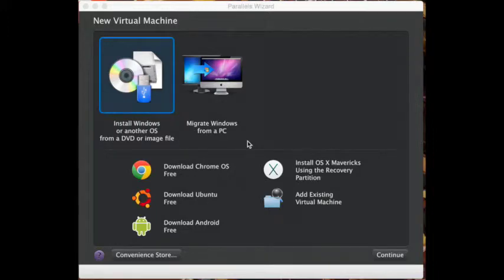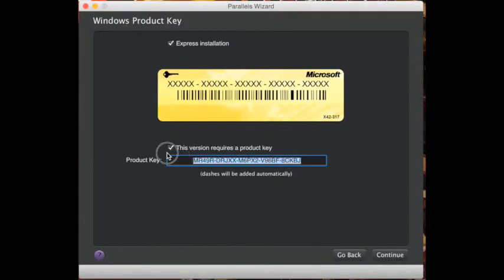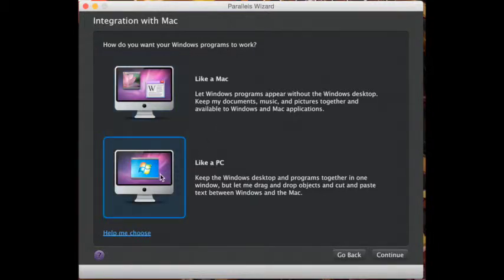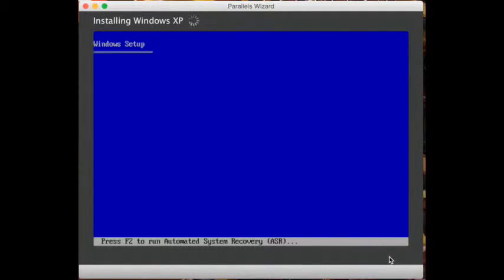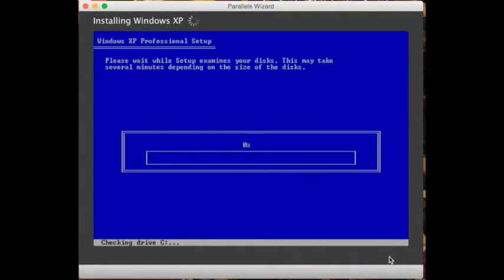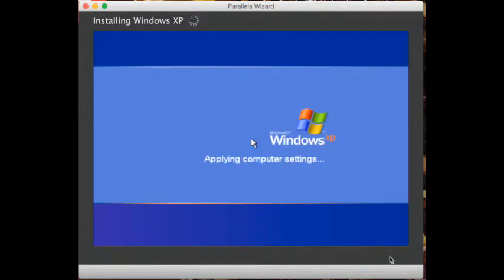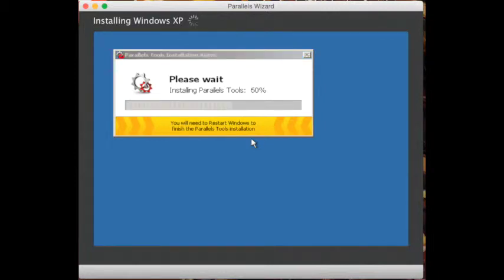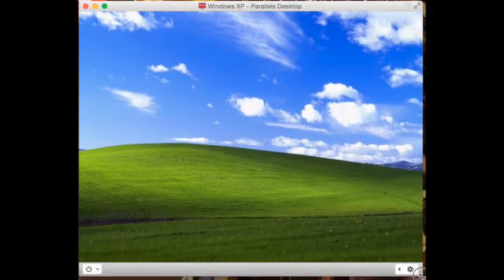Parallels Tutorial: Windows XP Intallation